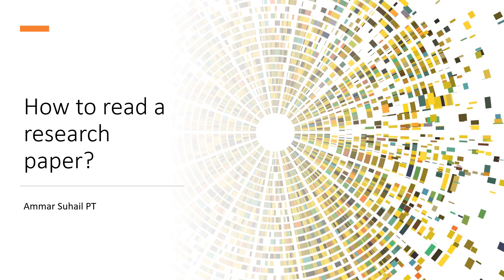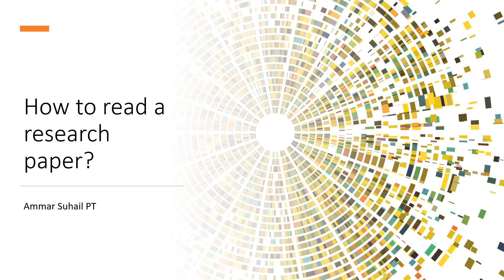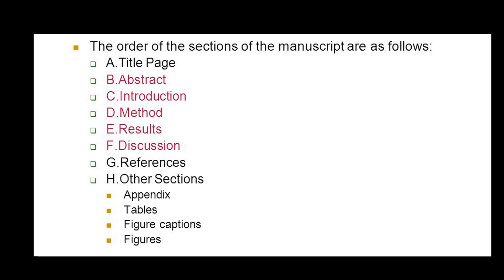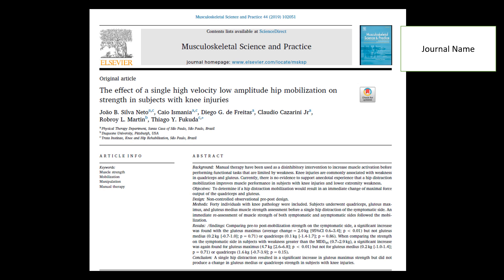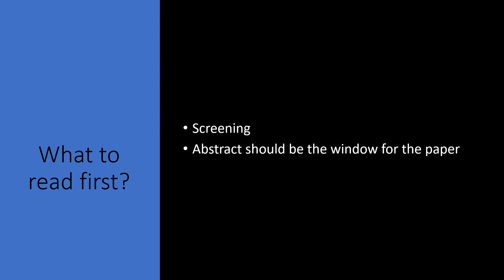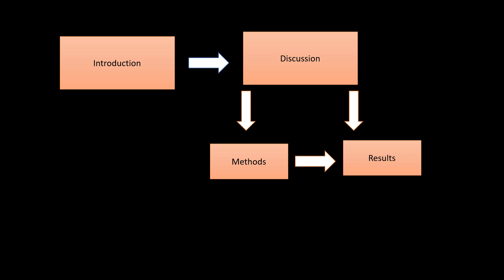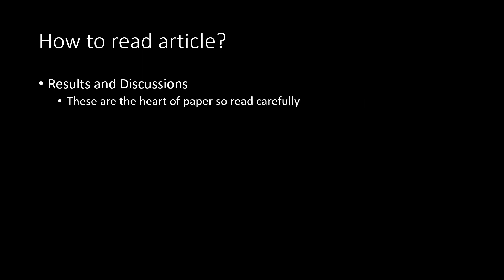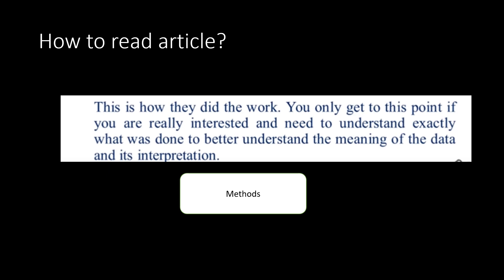How to read a research paper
The video describes how you should read a paper||How to decide that you need to read a paper|| What strategies you should use to read a paper.